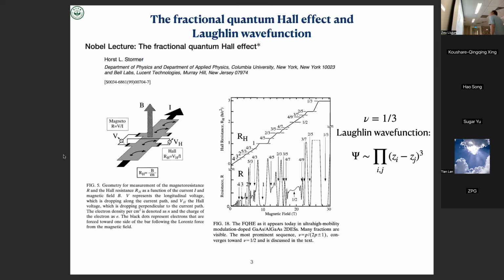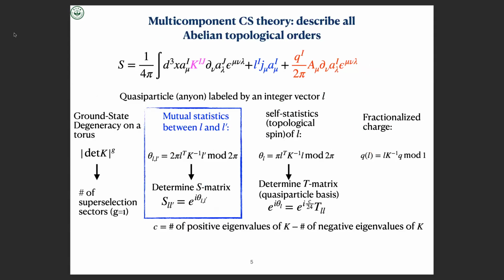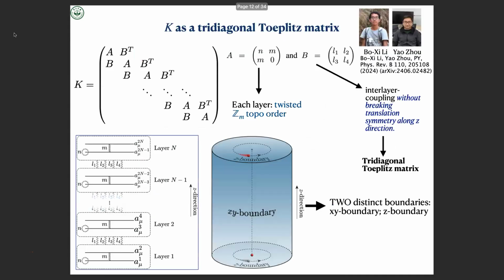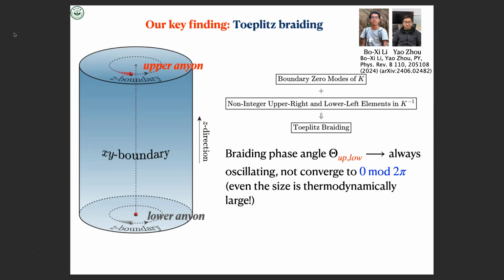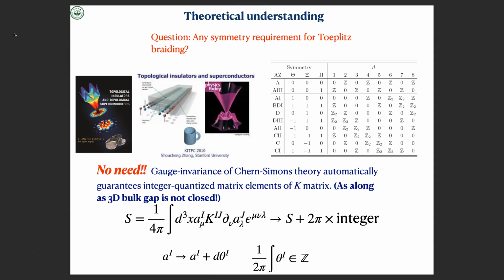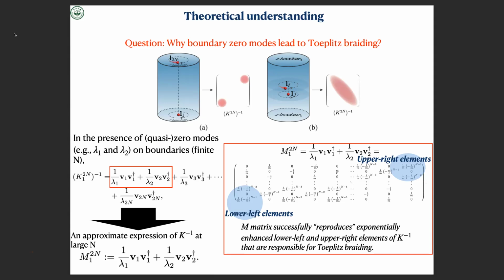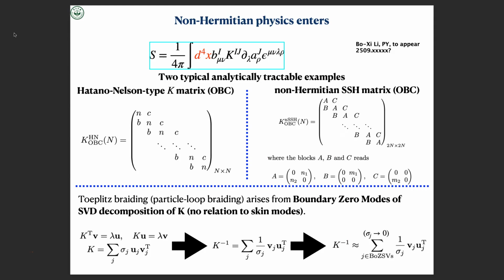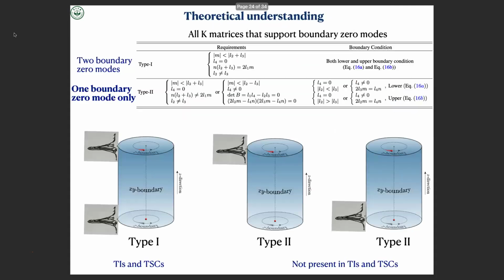Fracton topological orders with boundary Toeplitz braiding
by Peng Ye on August 22 2025